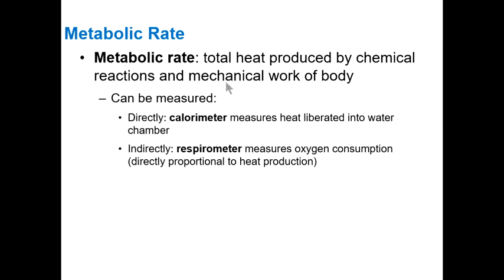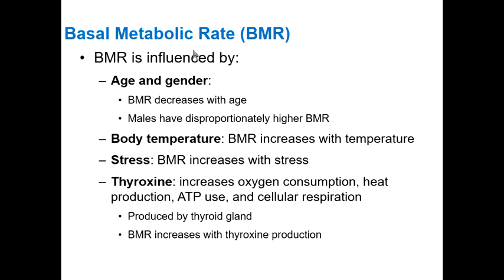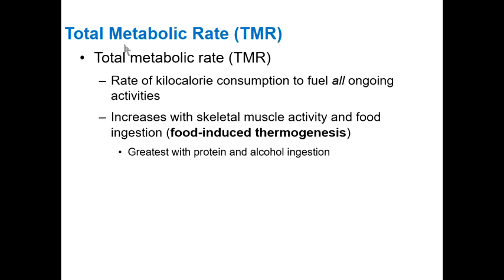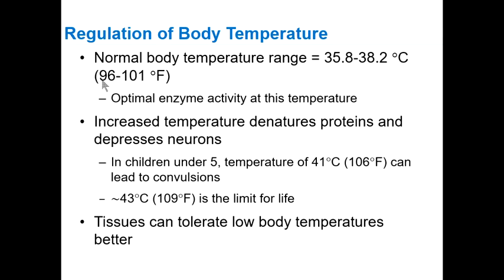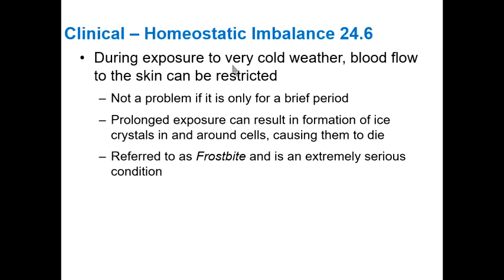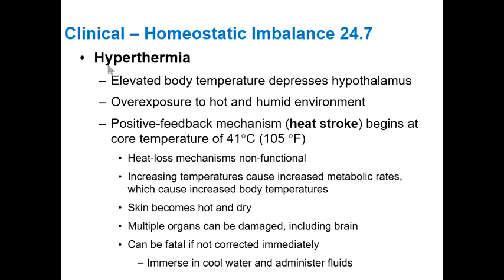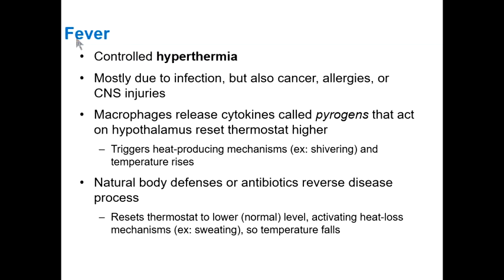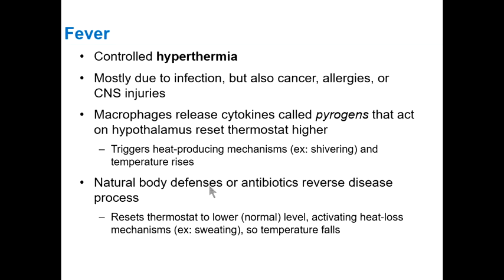Chapter 24L Metabolic Rate and Temperature Regulation